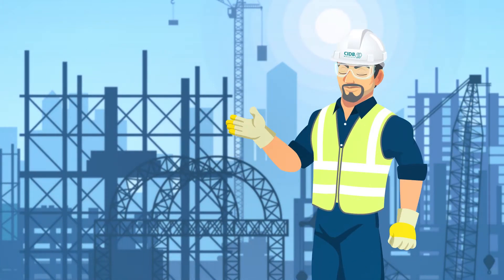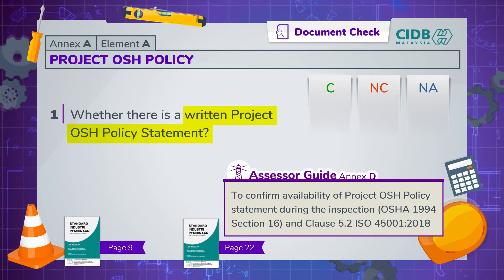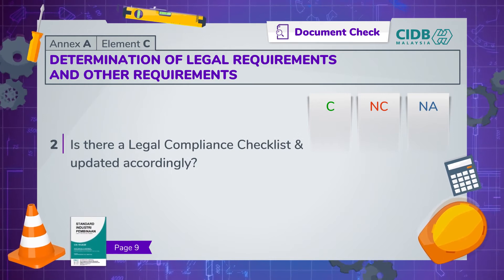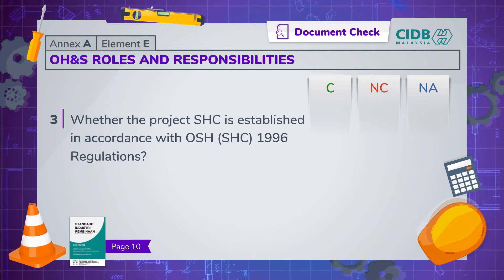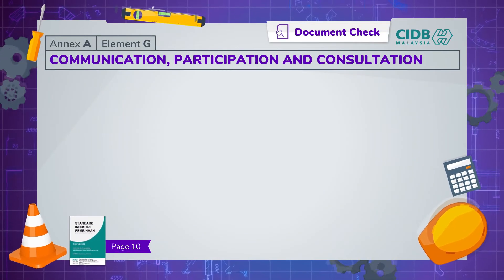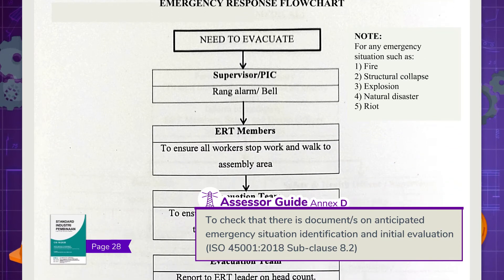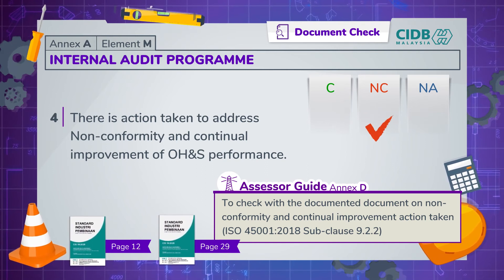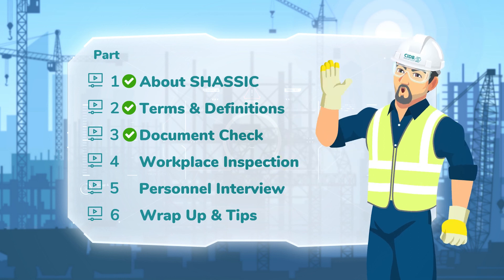Safety and Health Assessment System in Construction (SHASSIC) - Document Check (Part 3)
SHASSIC - Safety and Health Assessment System in Construction

An independent method to assess and evaluate the safety and health performance of a contractor in construction works or projects.